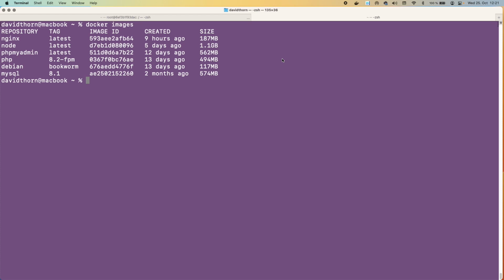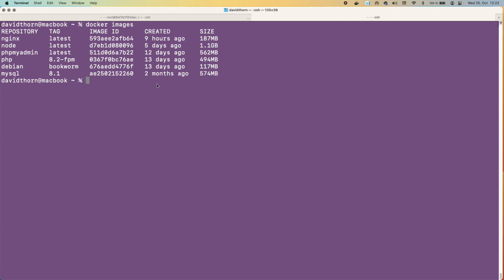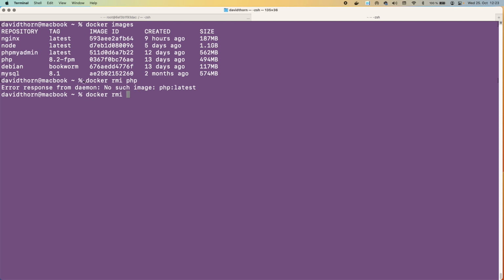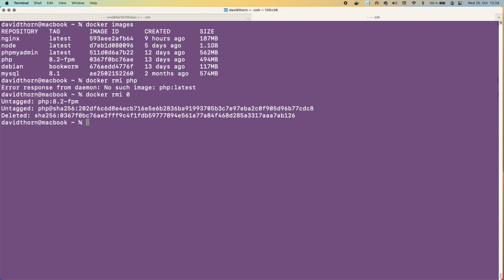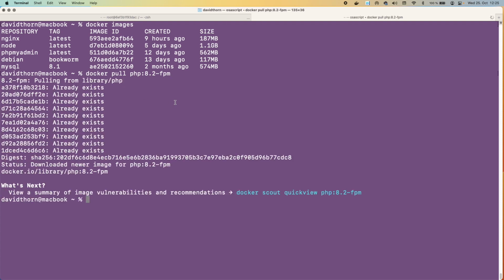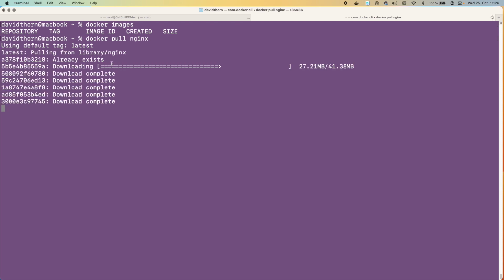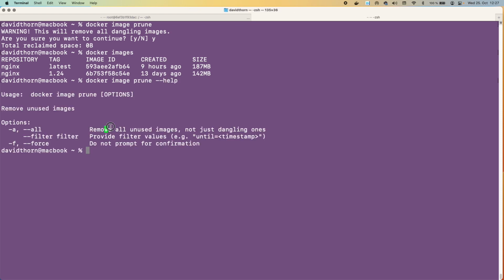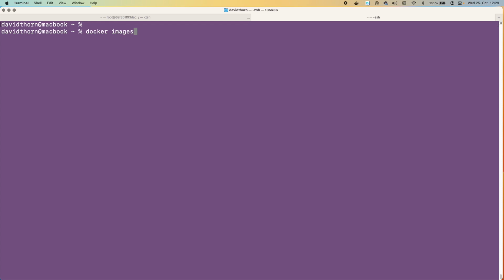Docker Basics - Lesson 3 - managing pulled images